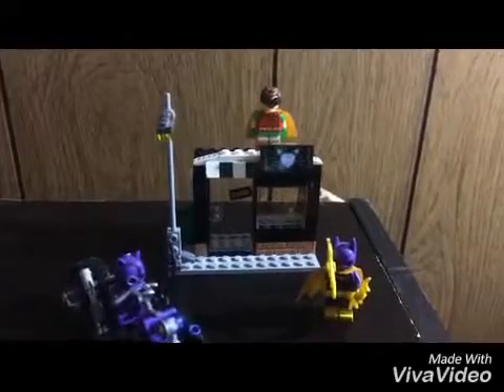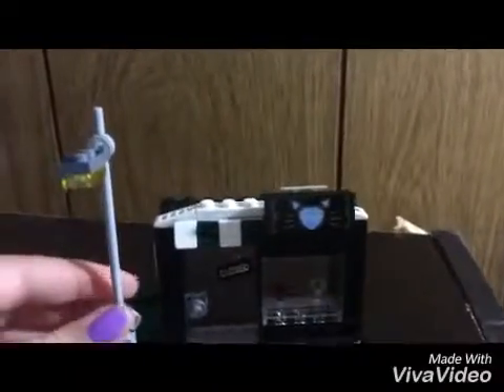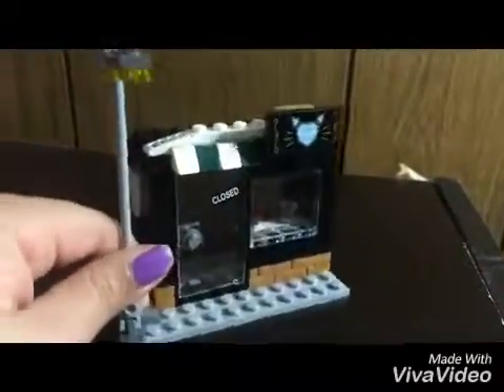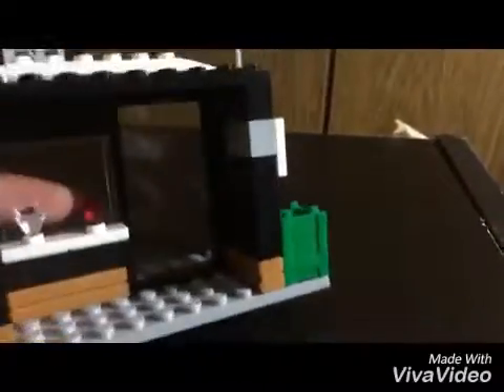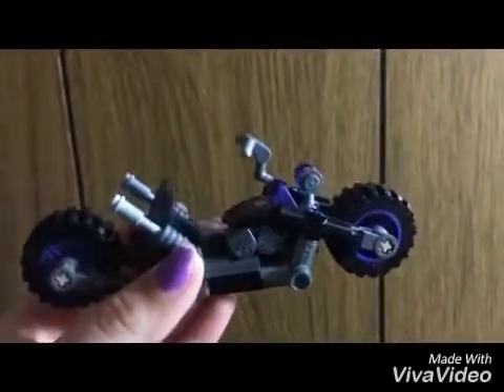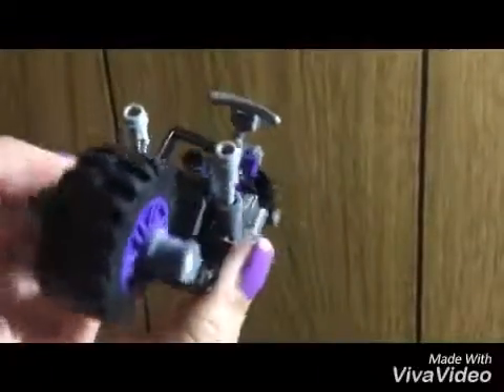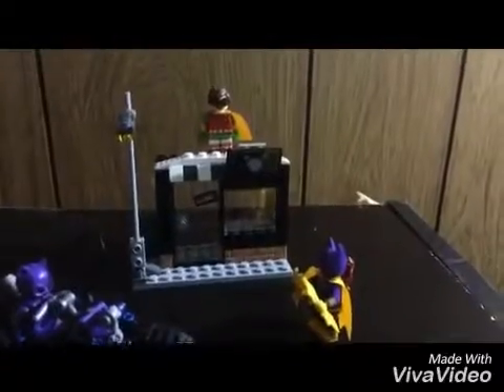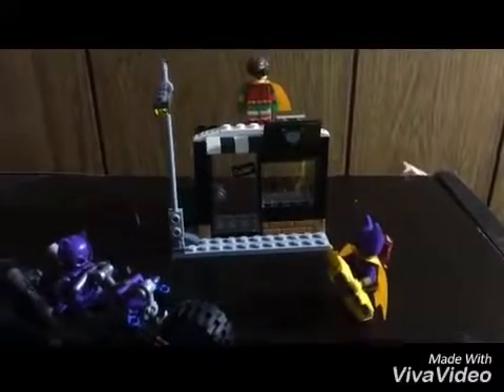Lego | catwoman catcycle chase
Finished this in one day whoo hoo!😄 If you haven't tried Legos I encourage you to!